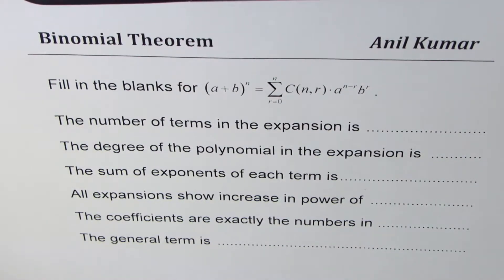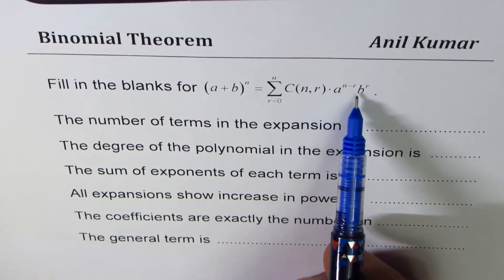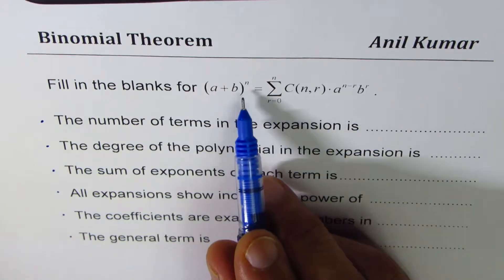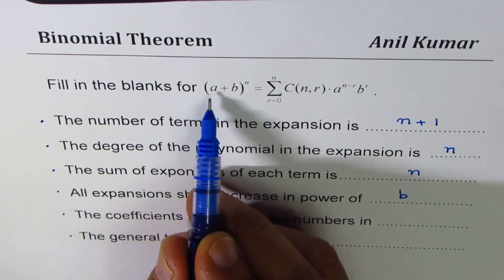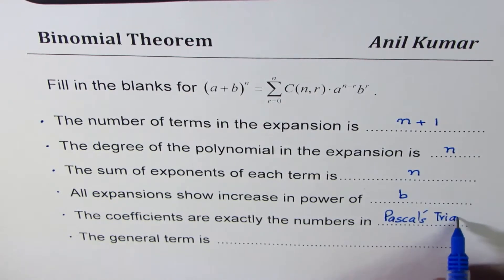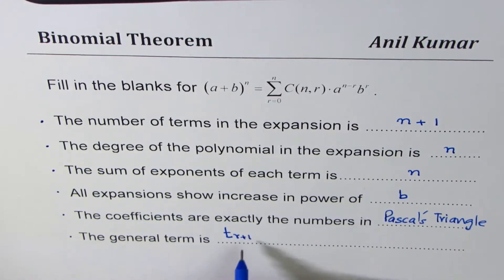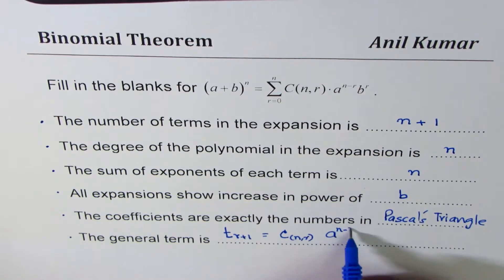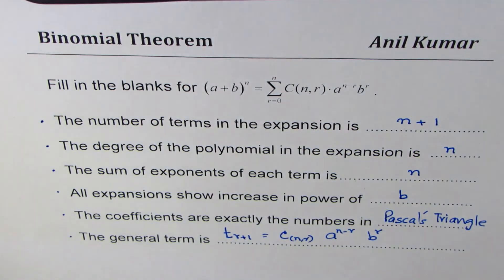Binomial Theorem Fill in Blanks Basic Concepts with Number of Terms and Coefficient Test